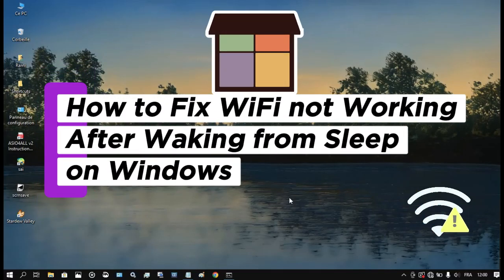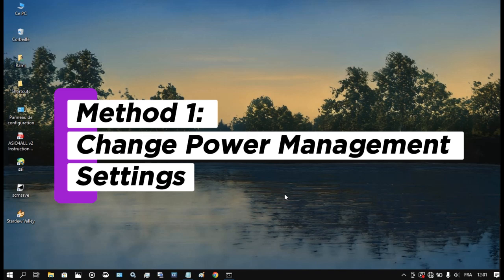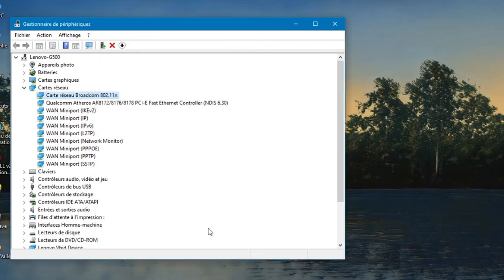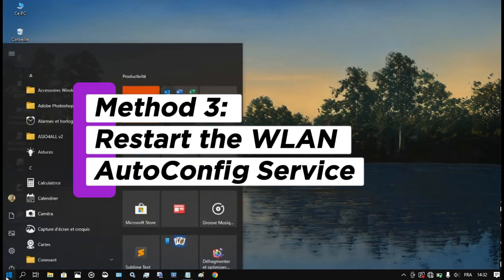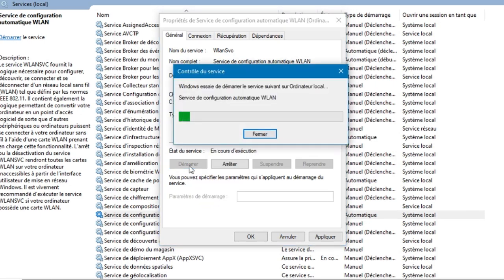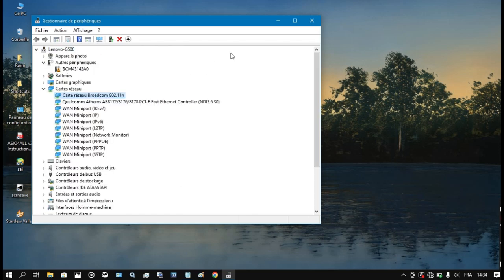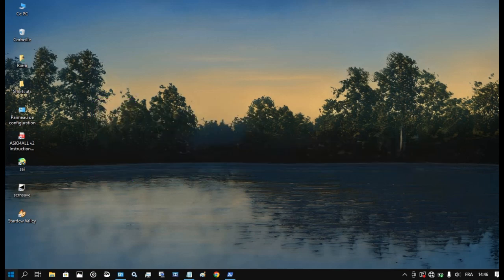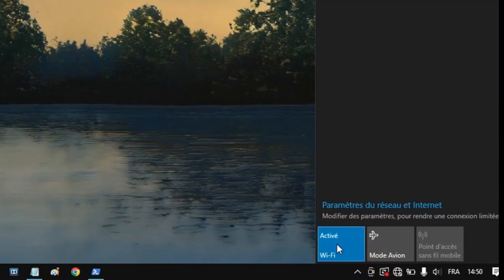How to Fix WiFi Not Working After Waking from Sleep on Windows 10/11 (2026 Guide)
Welcome back, everyone! Today, we’re tackling a frustrating but incredibly common Windows issue: your WiFi completely refusing to turn on or connect after waking your computer from sleep. This usually happens because of driver instability or power management conflicts. As you can see on my screen right now, even when I try to force the WiFi toggle on, it just flips right back off.

If you're dealing with this, don't worry. We’re going to walk through 6 proven solutions to get your connection back up and running reliably.

These steps completely resolved the issue on my Broadcom card, and I hope they did for you, too!